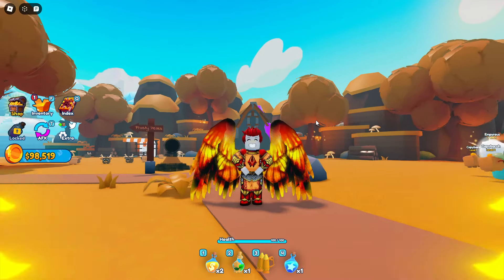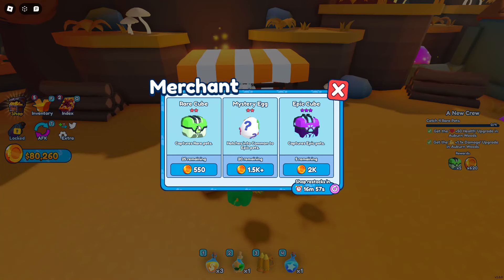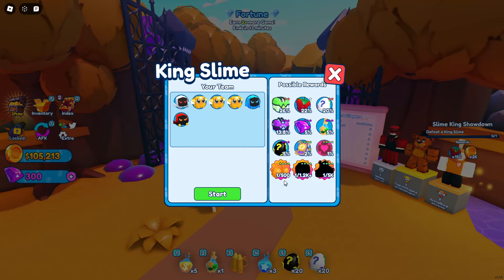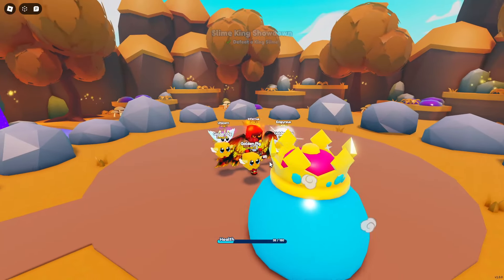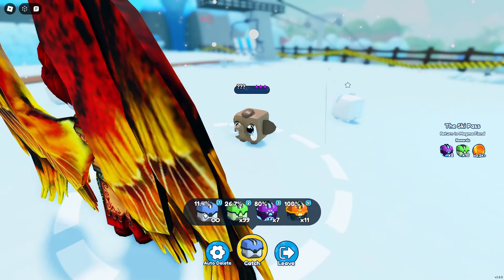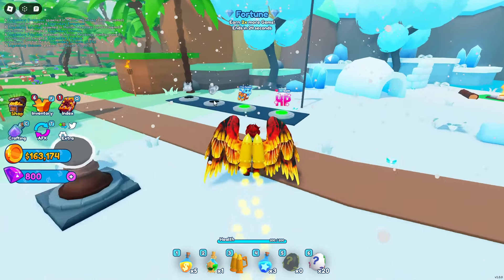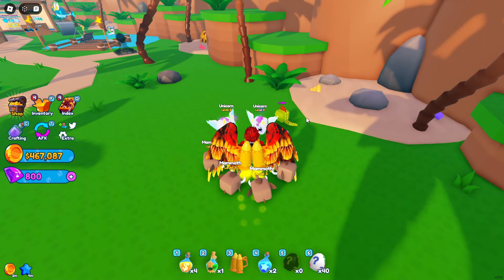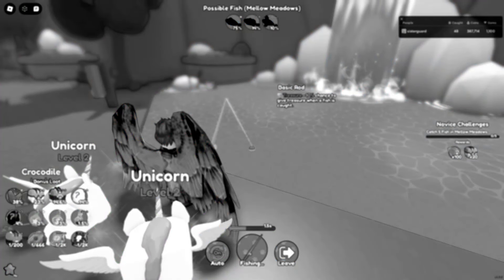PET CATCHERS Noob to Pro Part 1 P2W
This is my noob to pro series for pet catchers pay 2 win. Join me on my journey!!